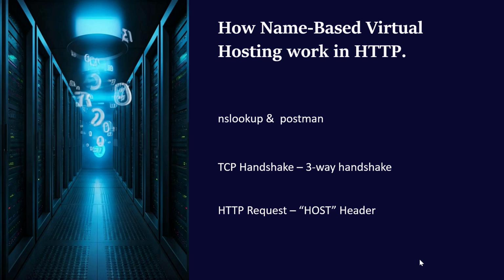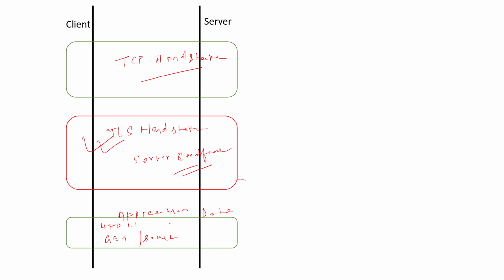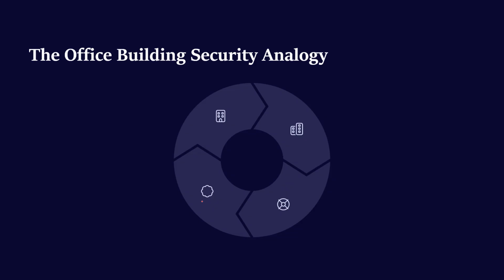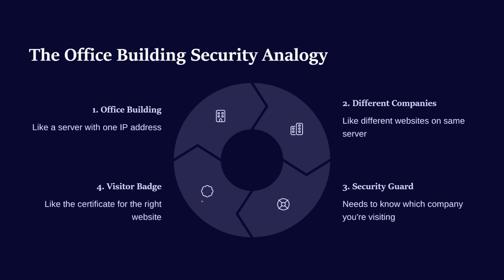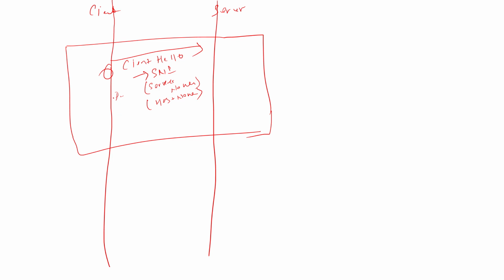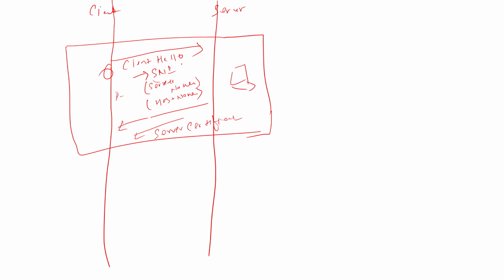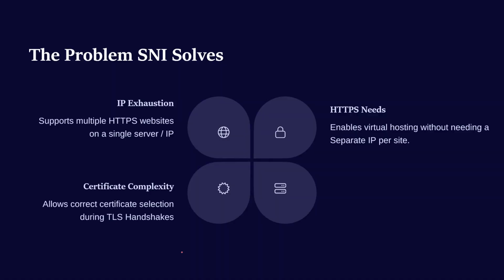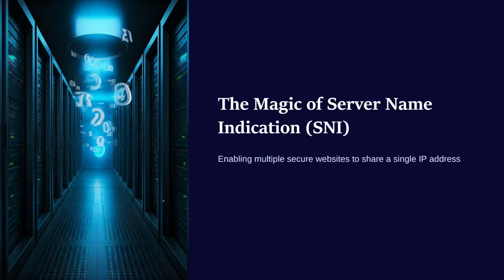SNI - How Name Based Virtual Hosting Works in HTTPS Connection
SNI was a critical innovation to enable virtual hosting over HTTPS.
Server Name Indication (SNI) is a TLS extension. When the client starts the TLS handshake, it sends the server name (hostname) in the ClientHello message—before encryption starts. This allows the server to select and present the correct SSL/TLS certificate for the requested site, enabling virtual hosting to work securely with HTTPS.

Thanks to SNI, one server can host multiple HTTPS sites with different certificates on the same IP.

⚠️ Problems SNI Solves
Supports multiple HTTPS websites on a single server/IP

Allows correct certificate selection during TLS handshake

Enables virtual hosting without needing a separate IP per site

SNI is "HOST" Header equivalent of HTTP Request in TLS Handshake Protocol.